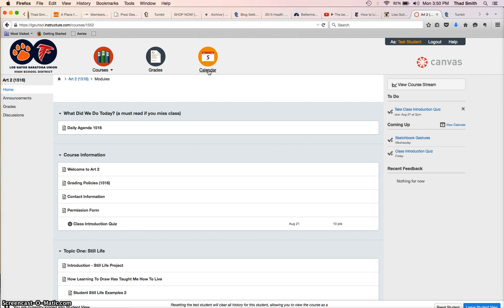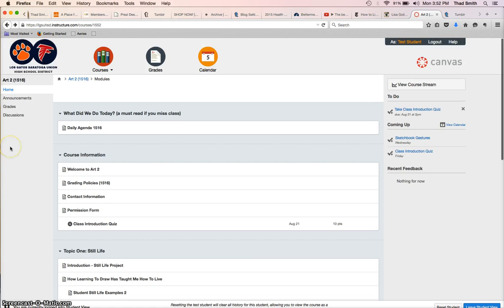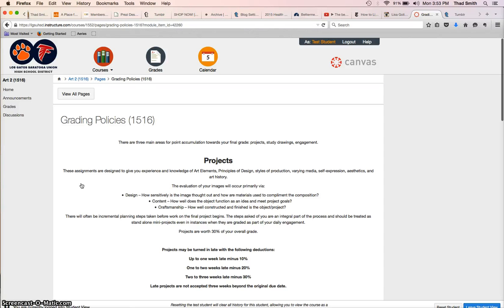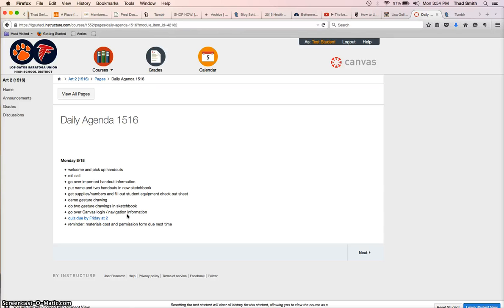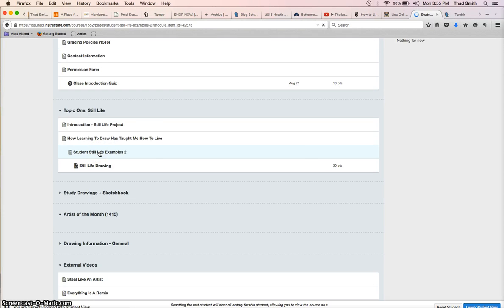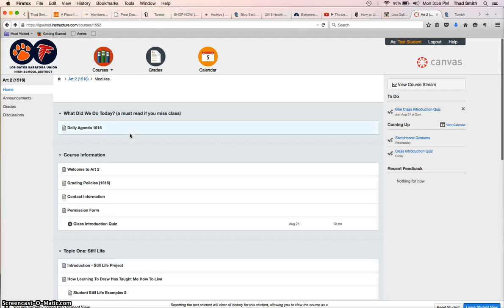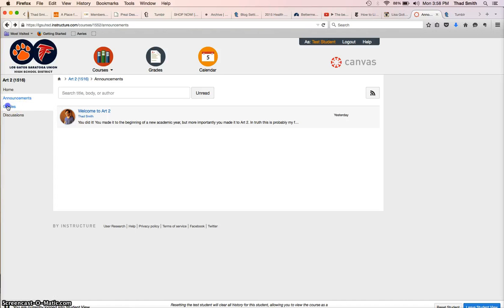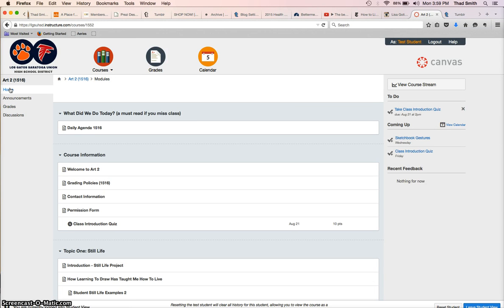Basic Canvas Navigation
How to find your way around the basic functionality of Canvas (the Learning Management System - LMS - of lghs).